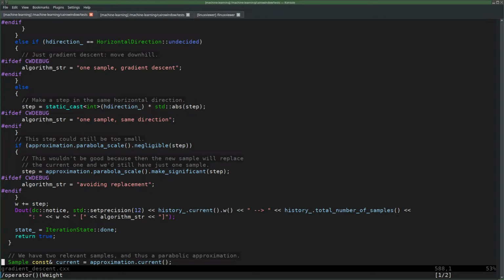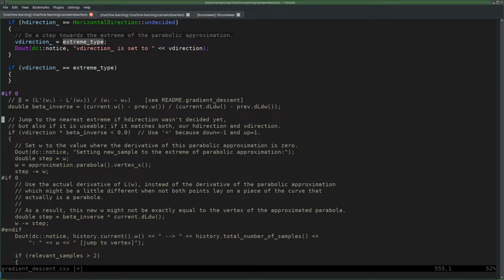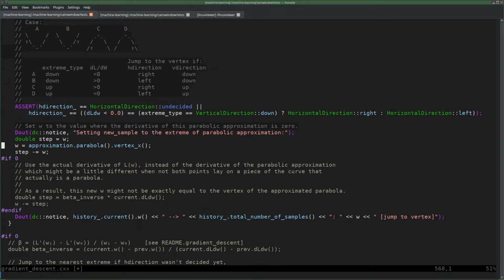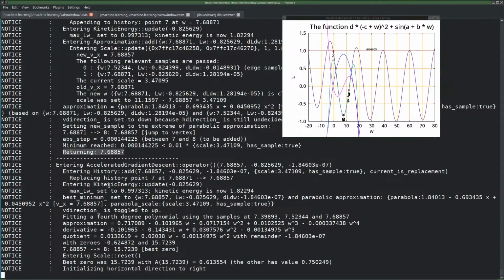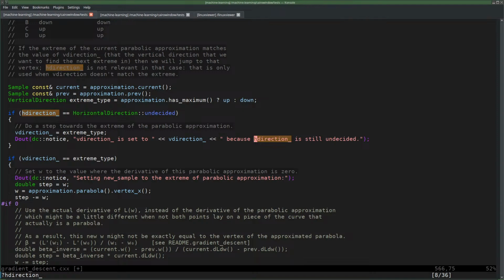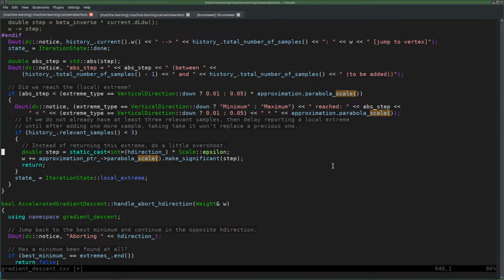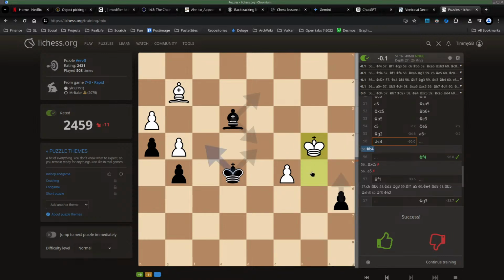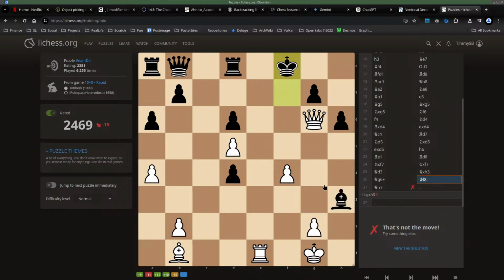C++ - optimizing gradient descent.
Adding class AcceleratedGradientDescent to bring more structure in the code.
Specifically, it should be a lot more clear like "under these circumstances, we use this algorithm". Currently reached the point where we have two relevant samples, and therefore a parabolic approximation. How to continue then depends on hdirection and vdirection.